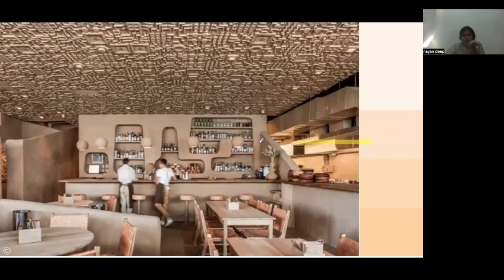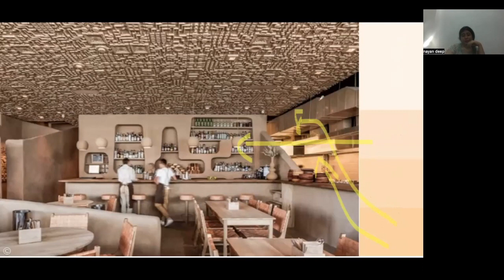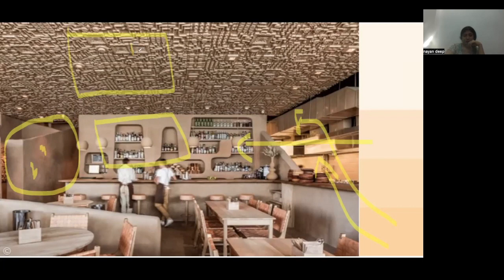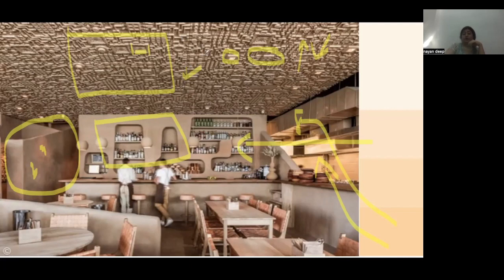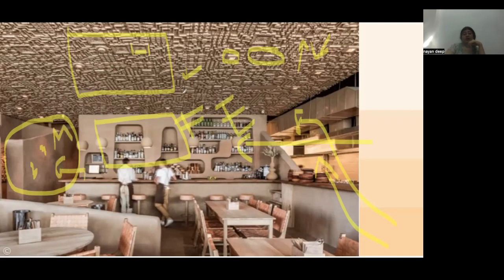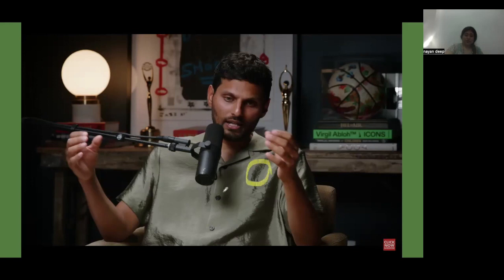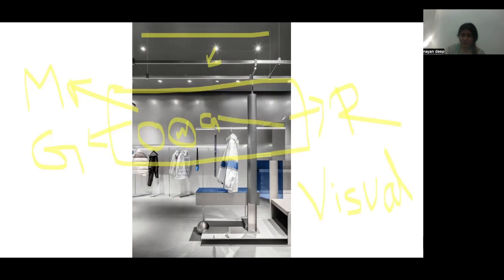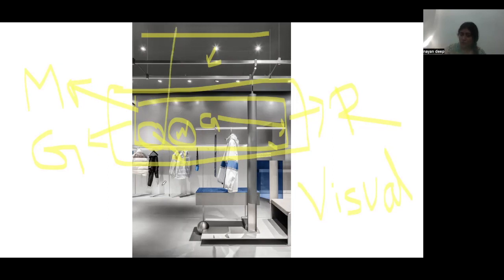TALKATIVE TEXTURE | Texture Creating Value Part 1 | colour and texture design | thought experiment